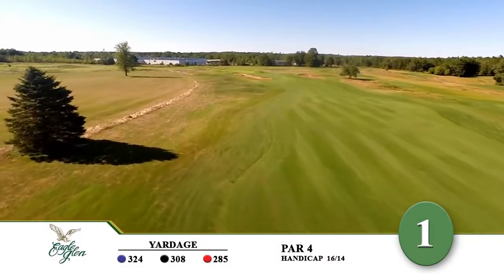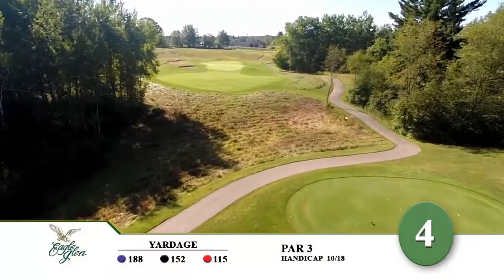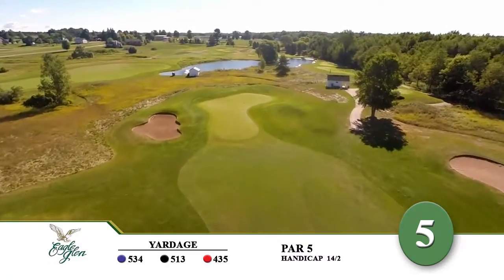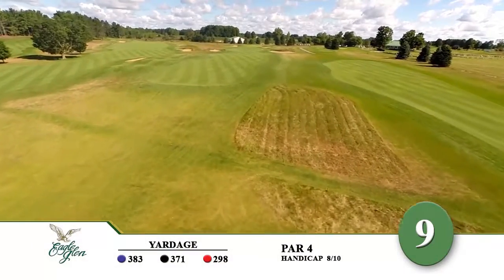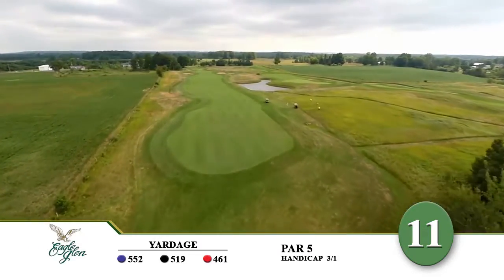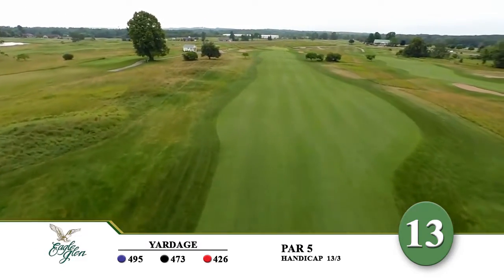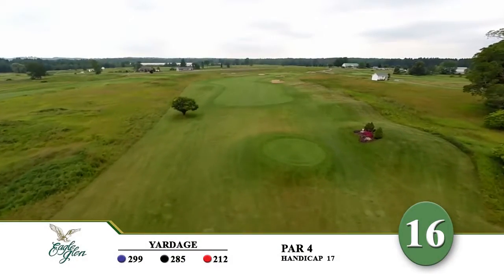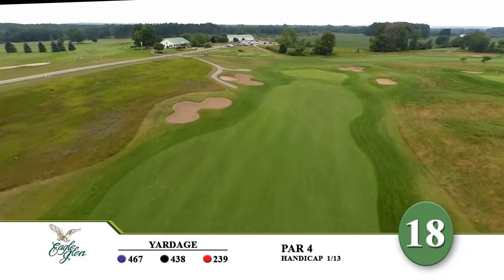eagleglen aerials v2